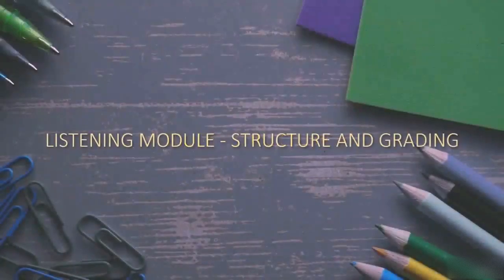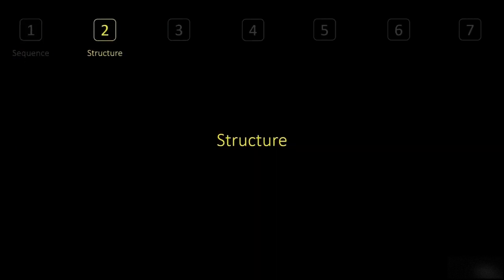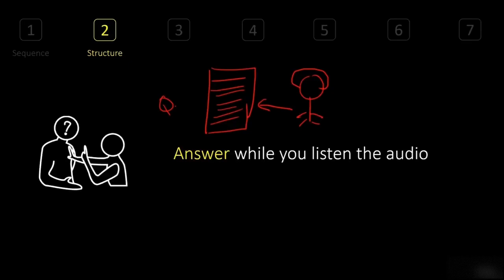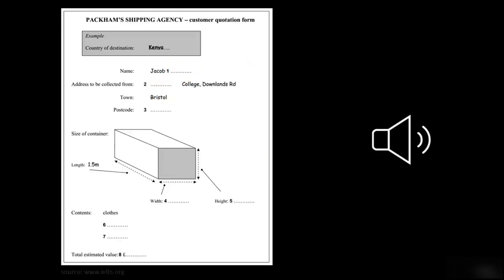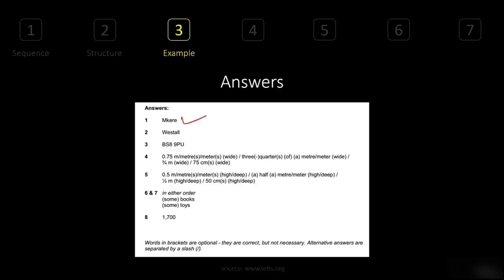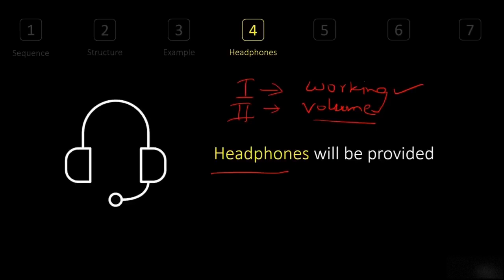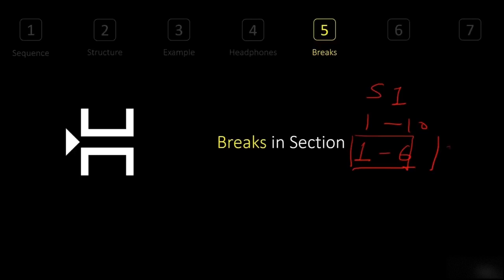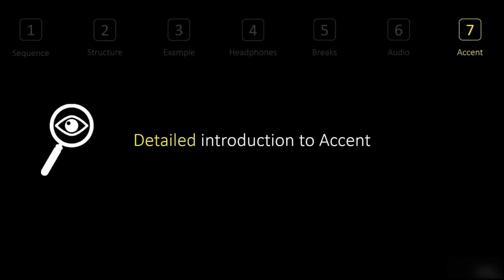2. Ielts Lec# 2 Listning Structure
Ielts Lec# 2 Listning Structure